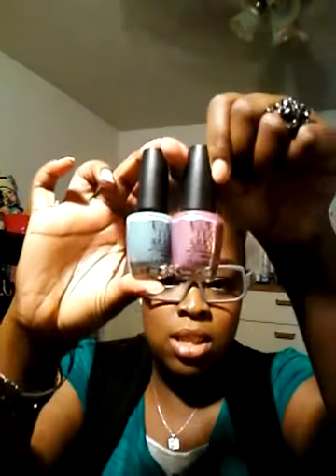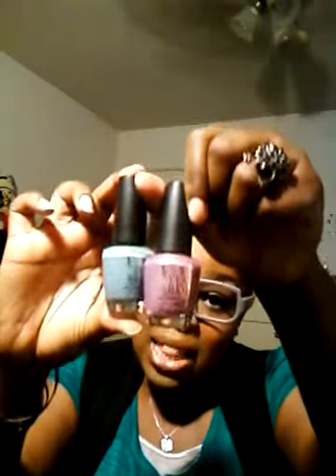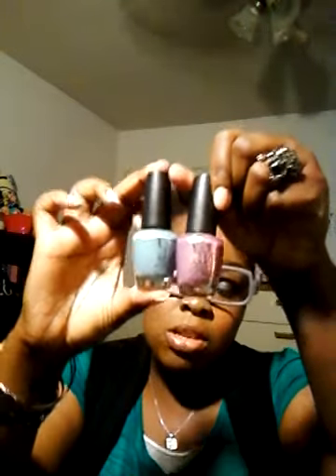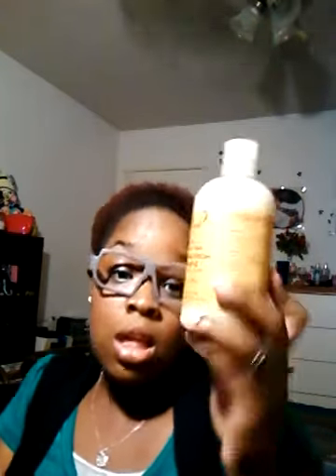Haul and a Spoiled Pomeranian??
Just wanted to share a few items I picked up this weekend and my baby!!

- NYX Jumbo Pencil in "Purple"
- O.P.I. Polishes: Purple is called "Significant Other" and Blue one is "Go on Green"
- Taliah Waajid "Great Detangler" Leave in Conditioner!!
- ELF Beauty School NightTime Eye Shadow Kit
- L'Oreal HIP Eye Shadow Duo in "Roaring"
- Shea Moisture Organic Raw Shea Butter Shampoo